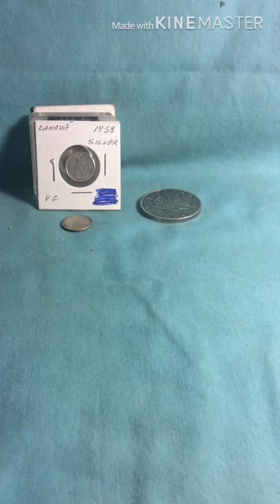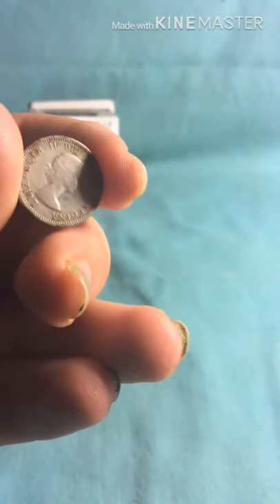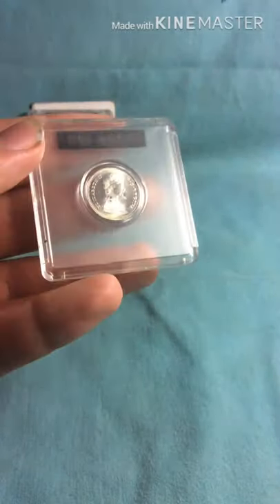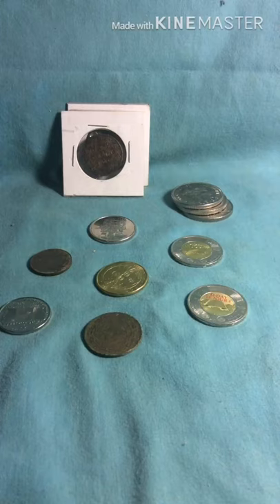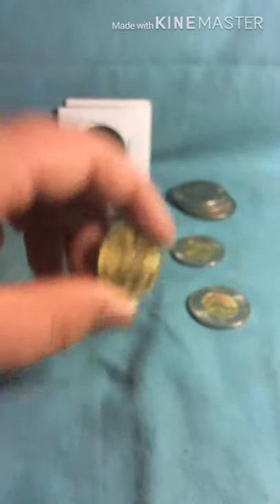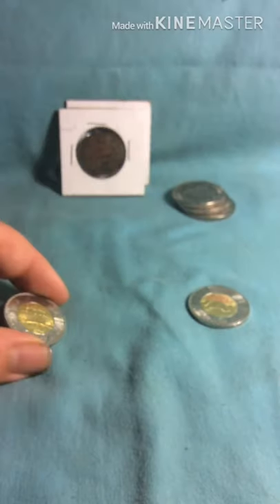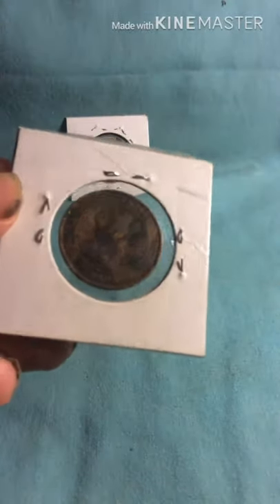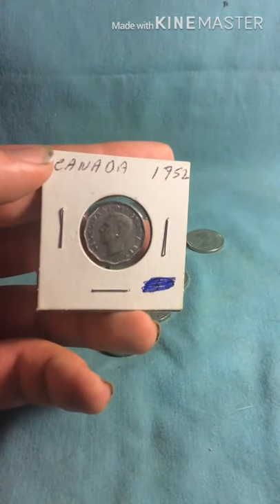My coin/bank-note/misc. collection. (Part 2 of 2)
Just like Part 1, I'll show video footage of my currency/misc. collection! A more updated version of my Collection will pop up sometime in the new year Since my collection is constantly changing.

Other Canadian Metal Detectorists